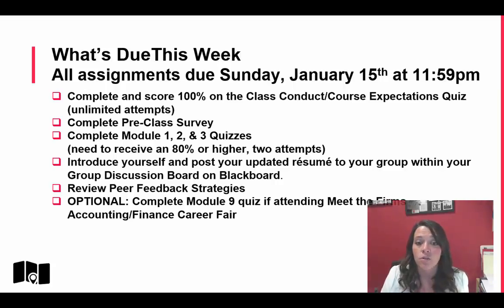BSAD 333 Week 1 SP17